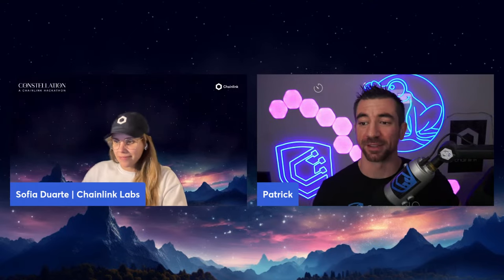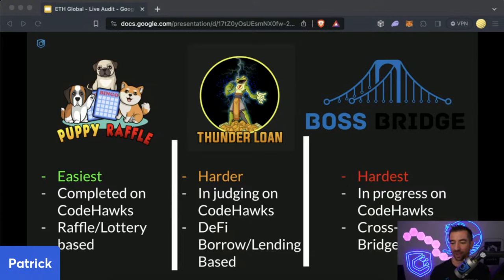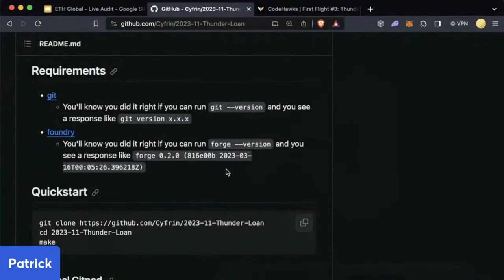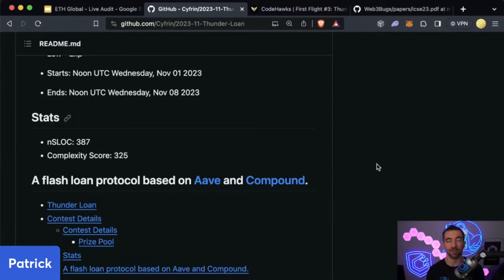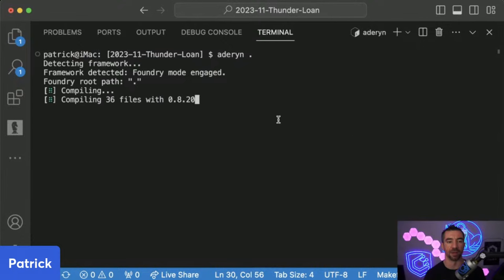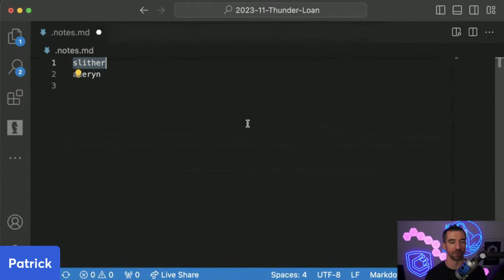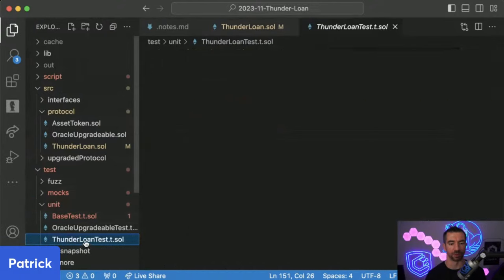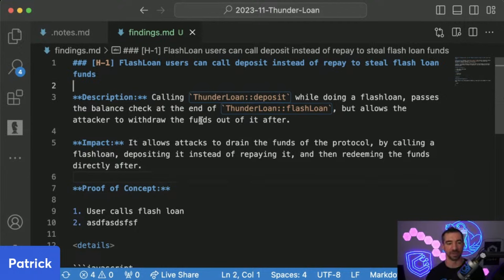End-to-End Smart Contract Audit | Patrick Collins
Smart contract security is a necessary skill for any Web3 developer. Learn from the best by attending this tutorial with Patrick Collins, co-founder of Cyfrin Audits, who will be conducting a live smart contract audit from start to finish.